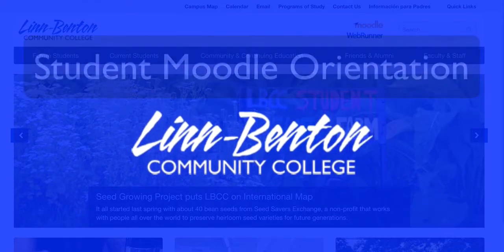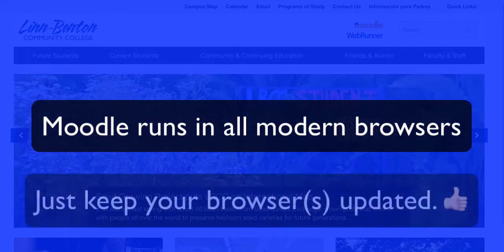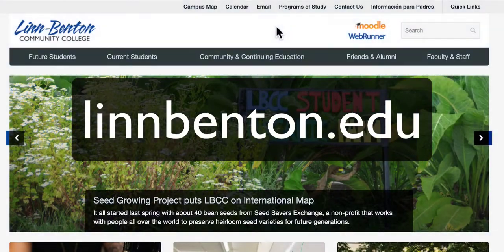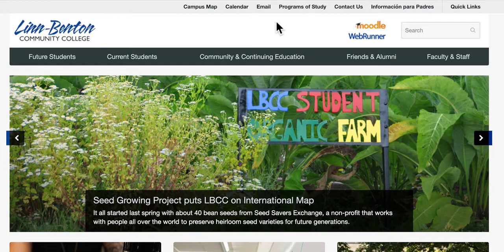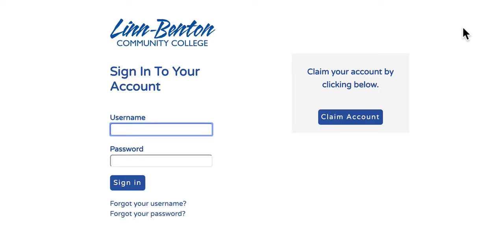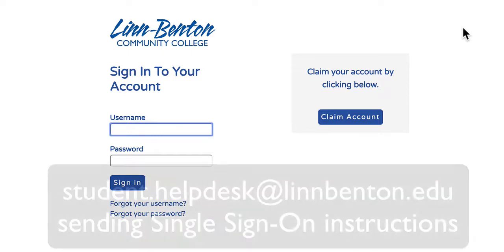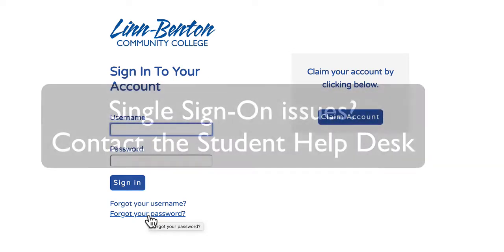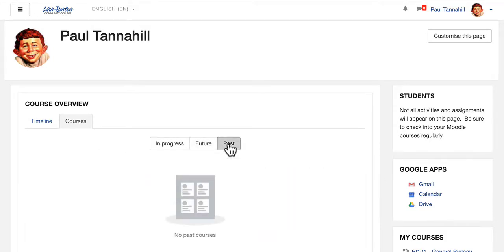LBCC Moodle Student Orientation Fall 2019-